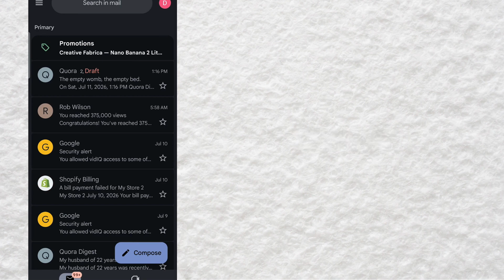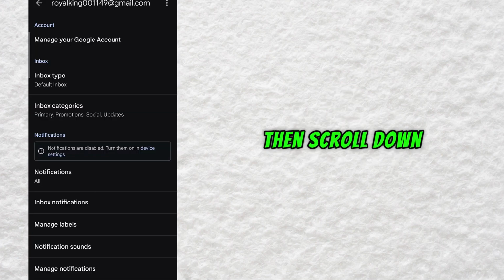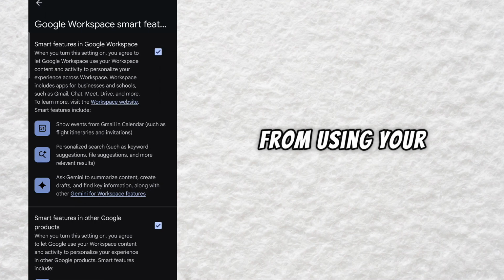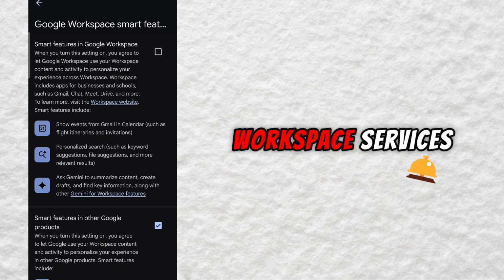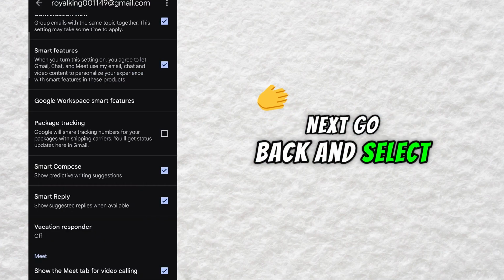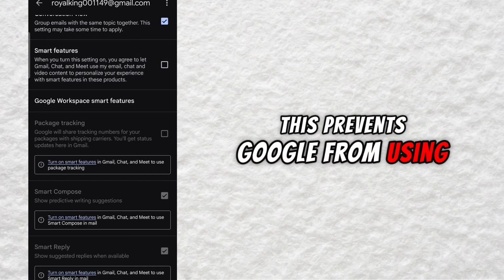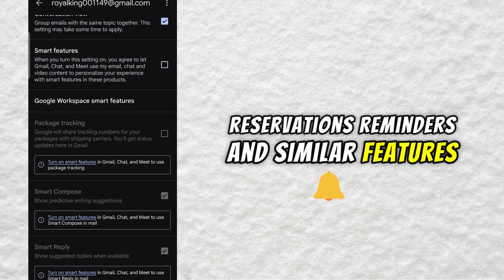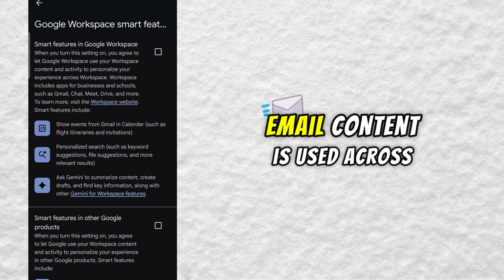Your Gmail Has a Hidden Privacy Setting — Turn It OFF Before It Collects Everything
Your Gmail has a hidden privacy setting that's ON by default — and it lets Google collect data from every email you open.

In this video, I'll show you exactly which setting to turn off, where to find it, and what happens if you leave it enabled.

🛑 SETTING LOCATED IN: Google Account → Data & Privacy → Gmail Smart Features

⏱ TIMESTAMPS:
0:00 — What this setting collects
0:28 — Where to find it
1:10 — How to disable it
1:25 — What changes after
1:40 — Bonus: 2 more settings to check

Topics Covered:
google account security
secure your gmail
turn off gmail smart features
 gmail tracking
gmail privacy settings